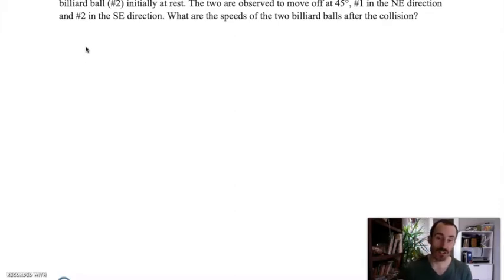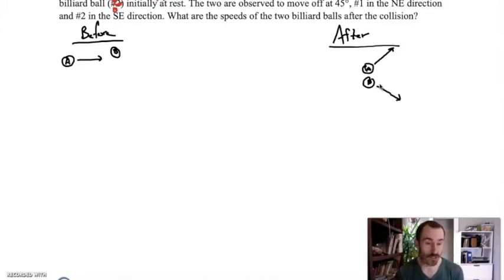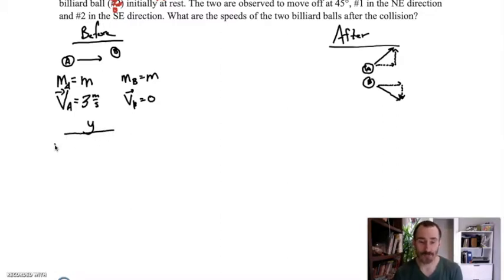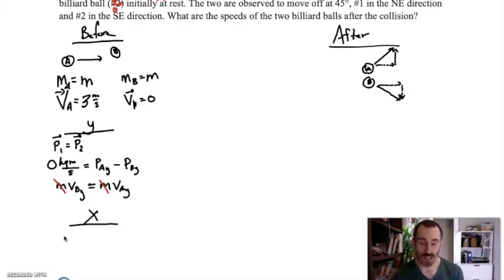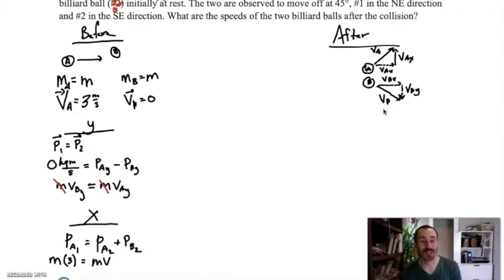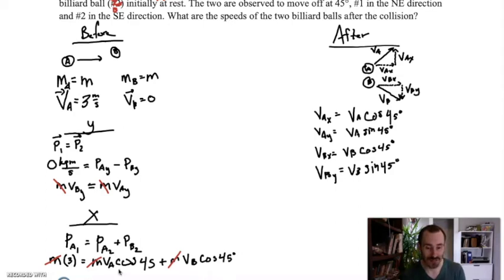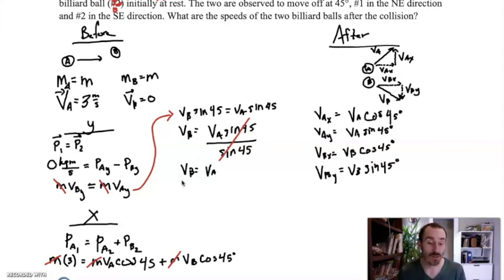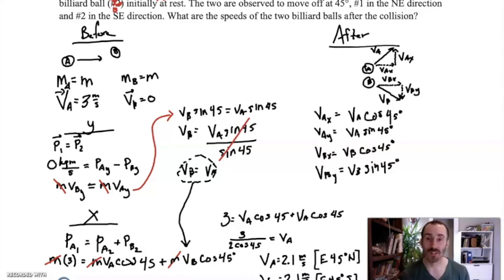MWE 3.2: Conservation of Momentum 2D (part 2)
An example of the Law of Conservation of Momentum in two dimensions.